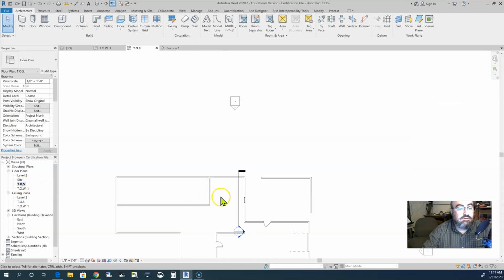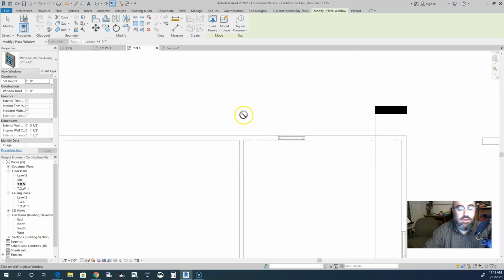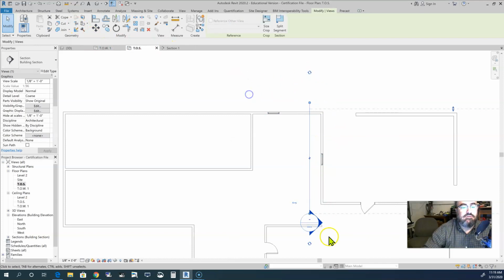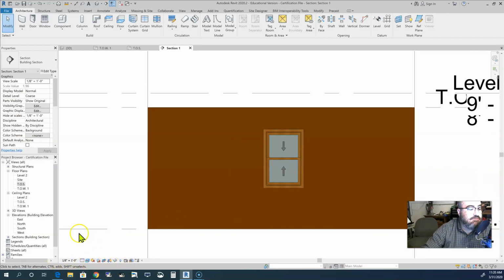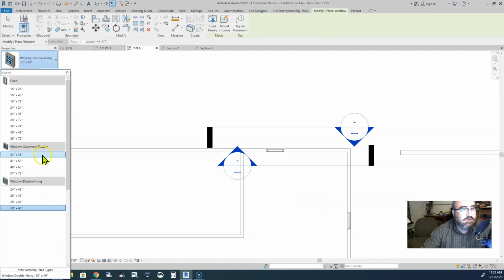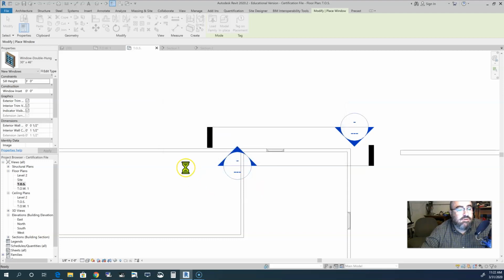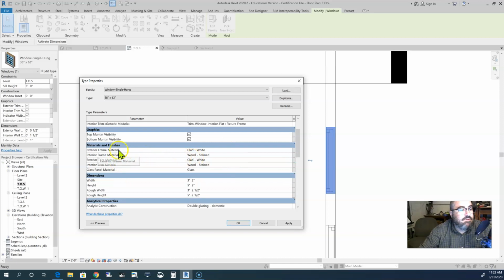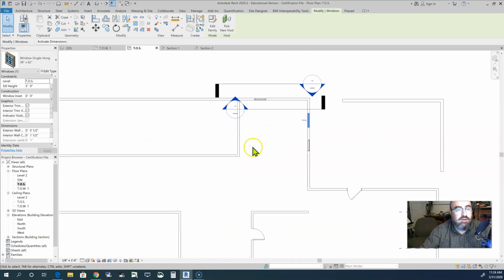Revit 2020 05 Load and Modify Windows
This video is created for high school students wanting to certify in Revit 2020